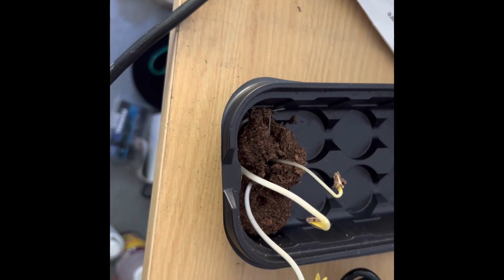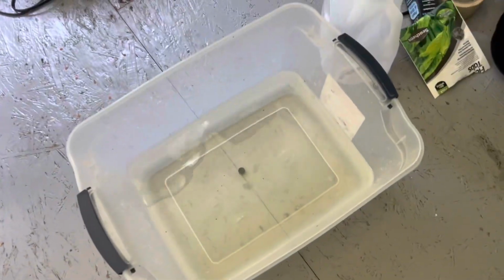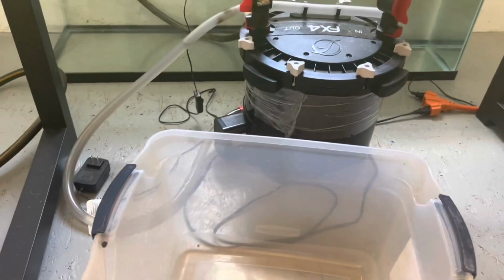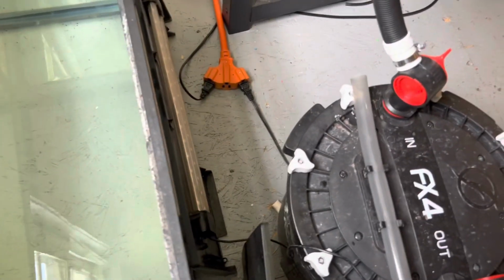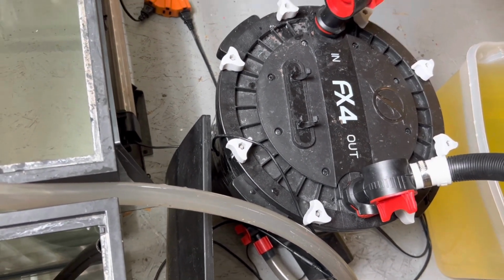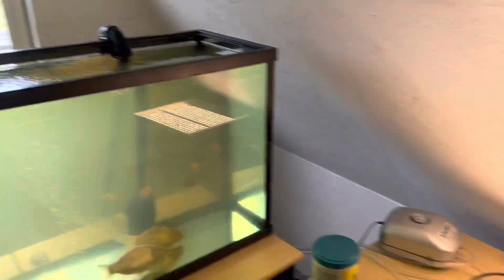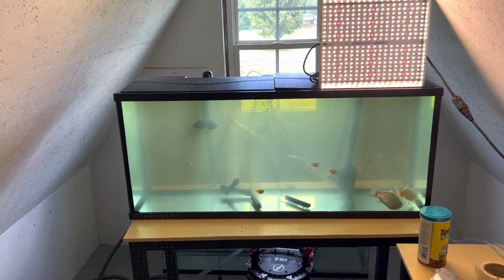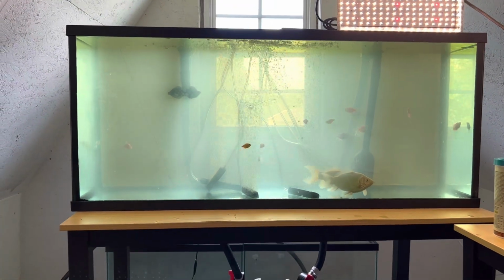Growing aquaponic squash from seed video 50